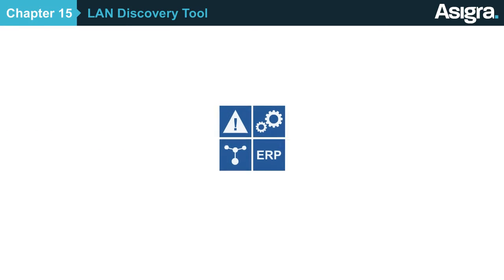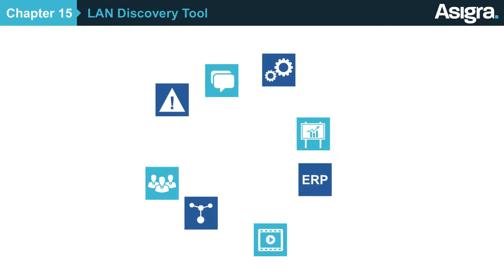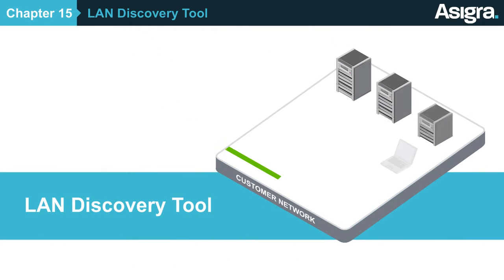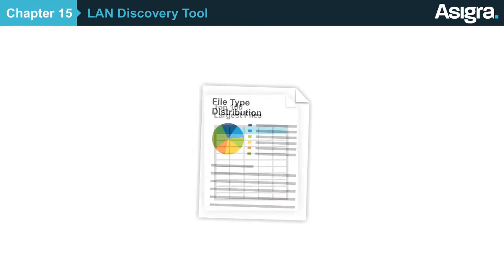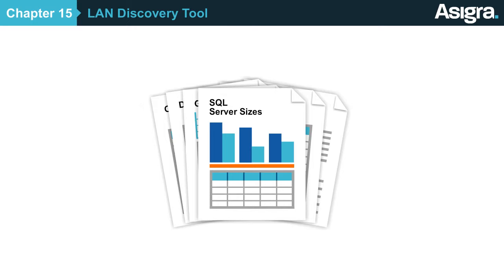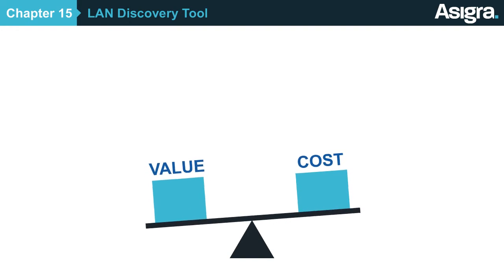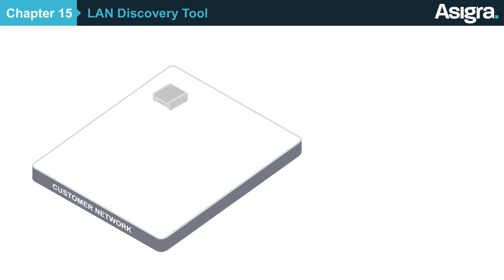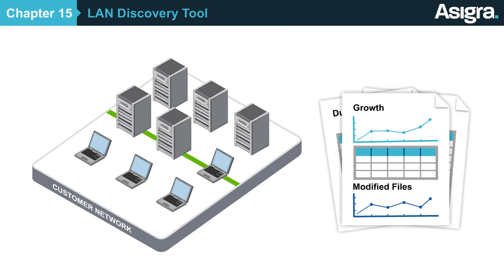Asigra: Chapter 15 – LAN Discovery Tool